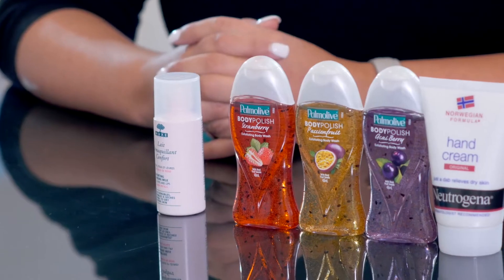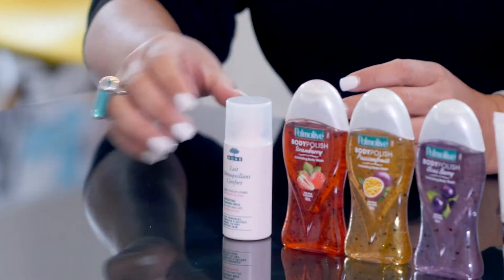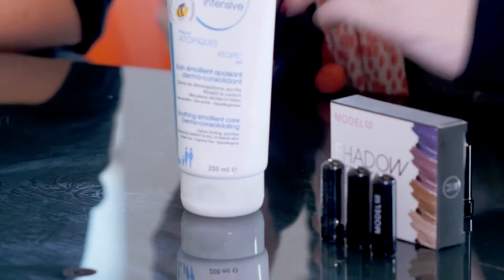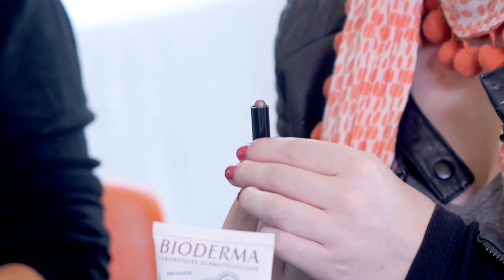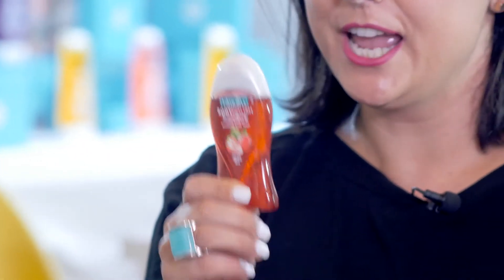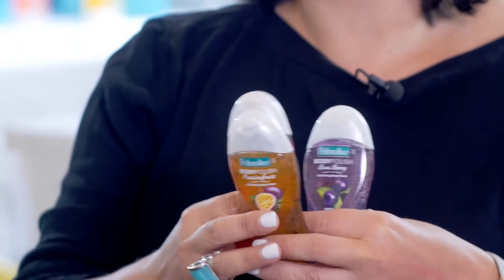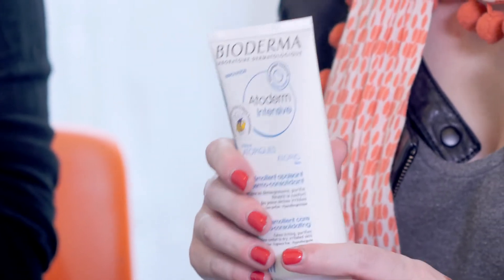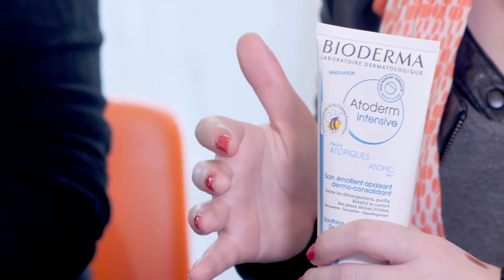bellabox July Picks. Take a peek at some of the hero products from this month's box.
Beauty Director Sam and Brand Partnership Manager Anna talk us through some of their favourite products from this month’s box and tell us why they’ve chosen to share them with you in July.

Now is your last chance to join for the month and receive a luxe new ModelCo eye shadow stick, plus 4 more new or cult favourite, products